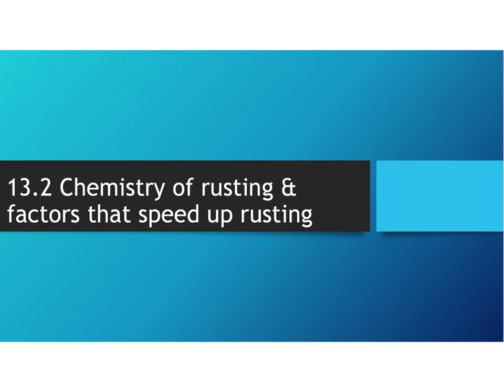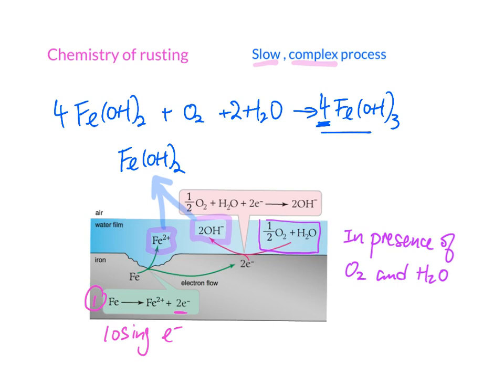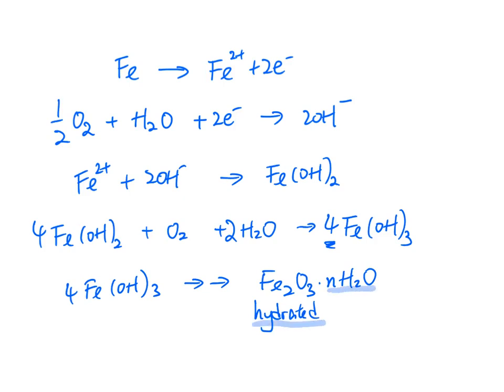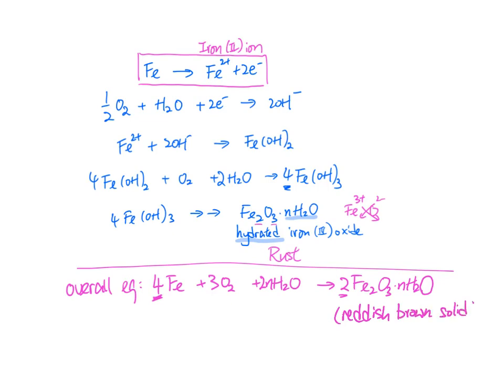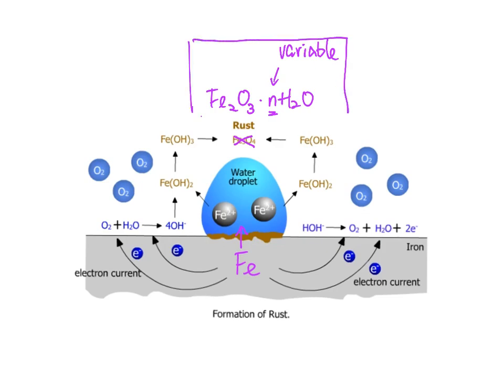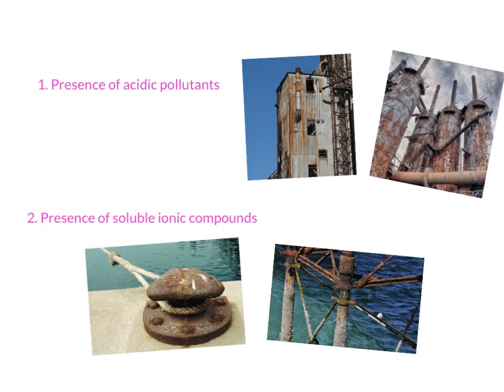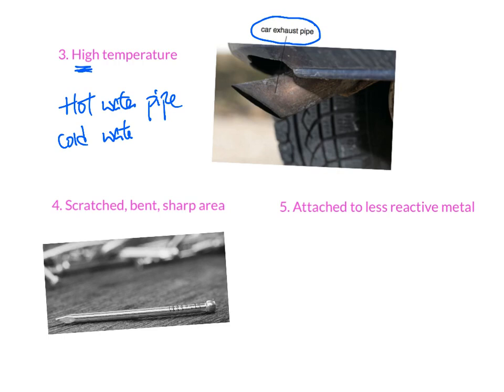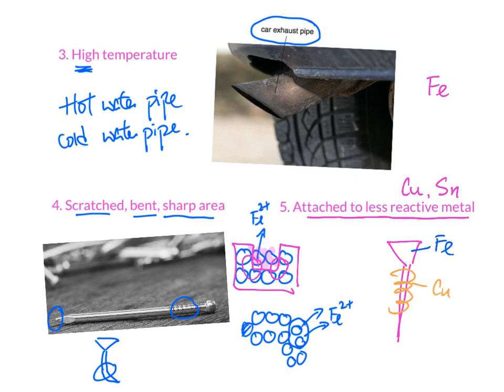13.2 chemistry of rusting & factors speeding up rusting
Chemistry of rusting
- slow complex process
- Iron loses electrons become Fe2+
O2 and H2O gains electron becomes OH-
Fe2+ + OH-  -- Fe(OH)2
4Fe(OH)2 + O2 + 2H2O -- 4Fe(OH)3
Fe(OH)3 Fe2O3.nH2O

Overall Equation: (Most important)
4Fe + 3O2 +2nH2O -- 2Fe2O3.nH2O

Rust: Hydrated iron (III) oxide : Reddish brown solid
5 Factors speed up rusting:
1. Presence of acidic pollutant (e.g. sulphur dioxide)
2. Presence of soluble ionic compound (e.g. NaCl)
3. High temperature (e.g. exhaust pipe)
4. Scratched, bent, sharp area
5. Attached to less reactive metal (e.g. Cu)